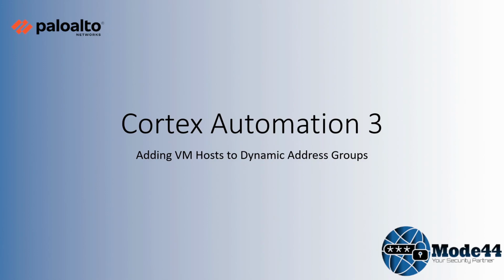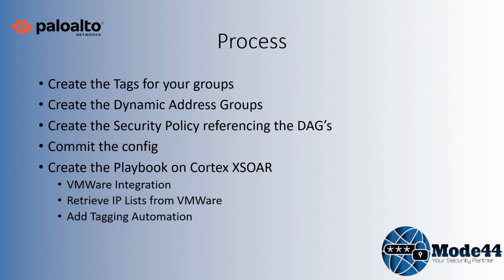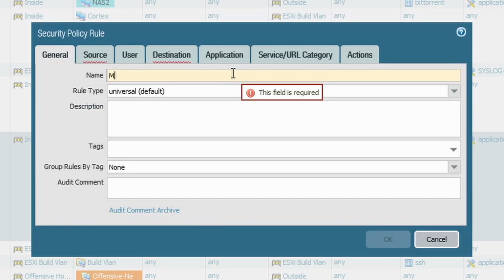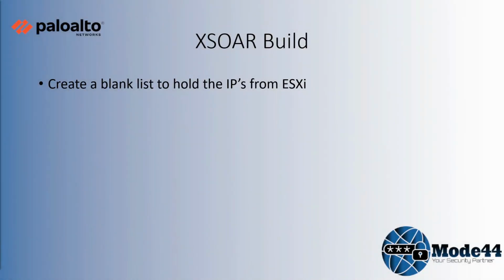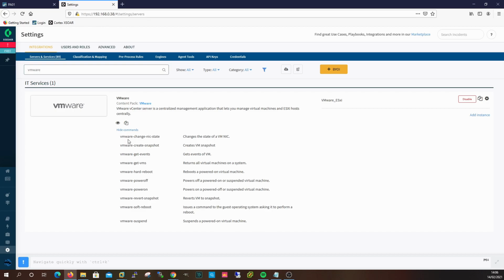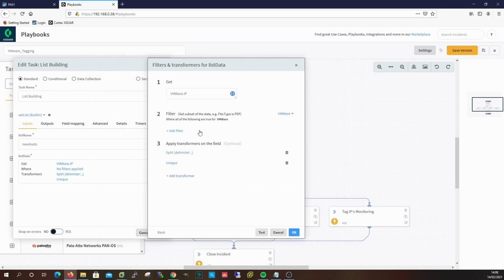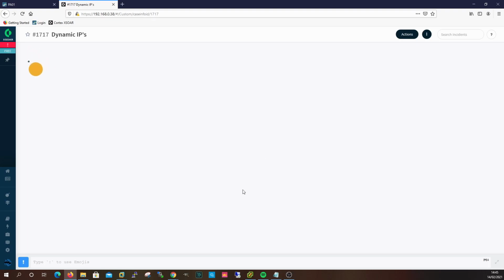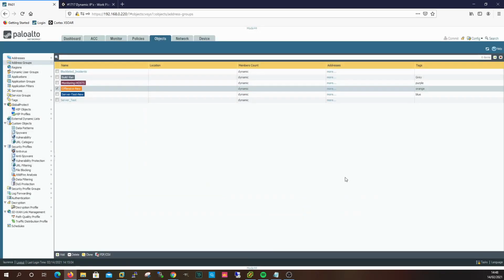Cortex XSOAR ESXi Automation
Using XSOAR and Dynamic Address Groups, this video goes through the process of adding virtual machine IP's to the firewall and demonstrates the ability to use the same functionality to clean up after the hosts are decommissioned, reducing administration overhead and allowing stricter control of virtual environments.